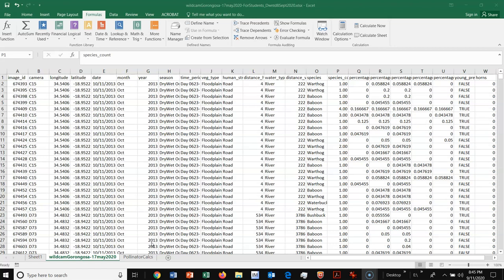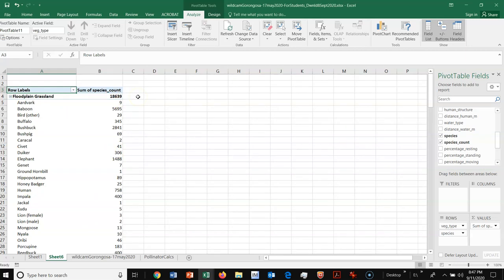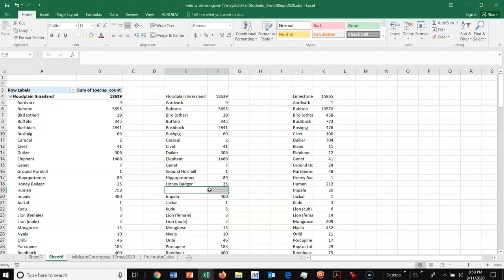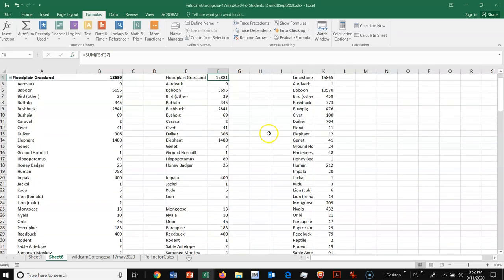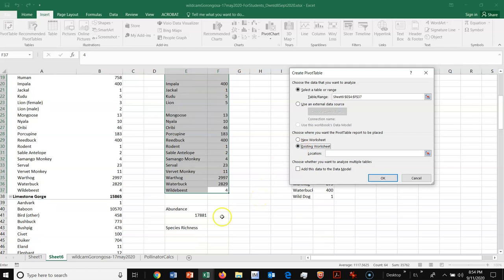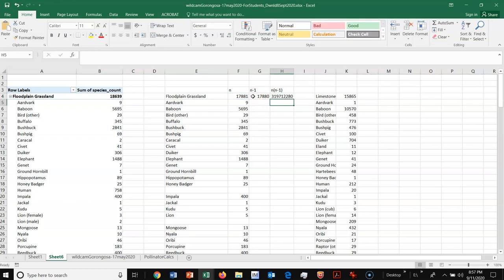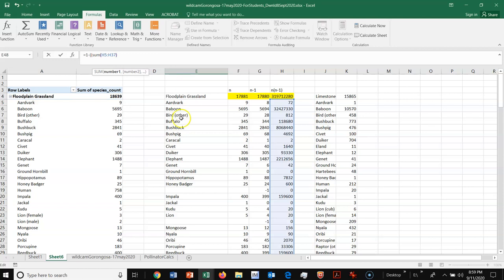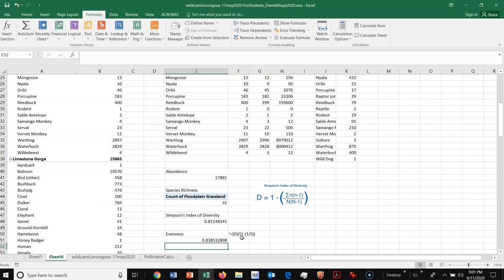Calculating biodiversity values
abundance, species richness, Simpson's Index of Diversity, evenness